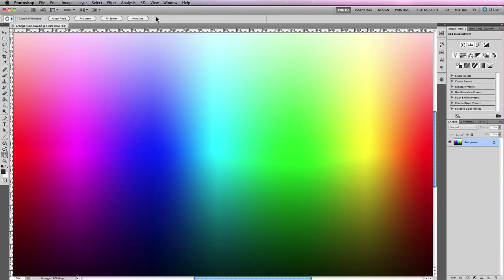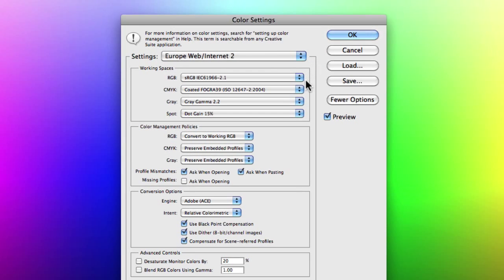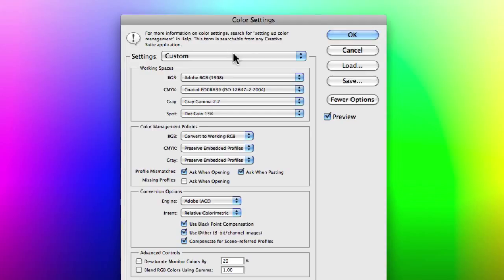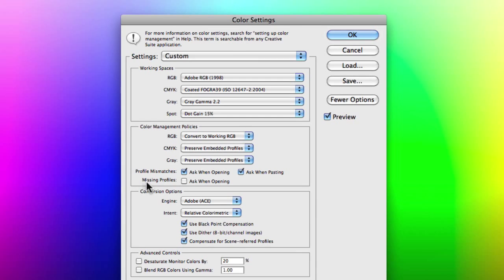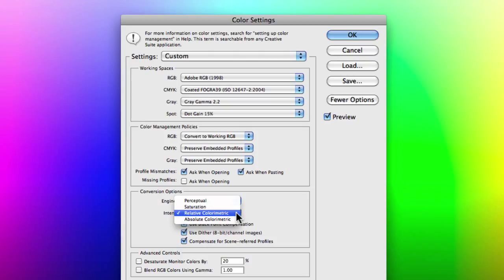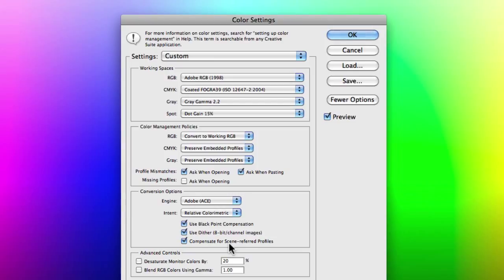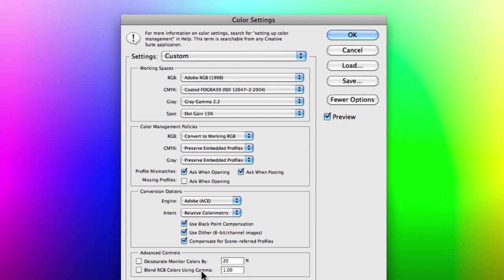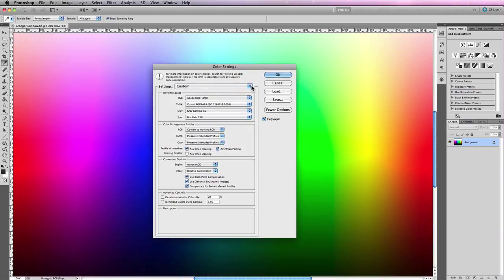How To Correctly Adjust Color Settings In Photoshop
- So the first thing that you want to do with regards to color management inside of Photoshop is go ahead and configure color settings, which is located underneath edit and we’ll just scroll to the bottom here, and you’ll find color settings. Now if you’ve never played around with Photoshop’s color settings before they may look quite daunting at first, but really there are only a few things that you need to know in order to get started.

The first thing that I want you to do is go to the right-hand side of your actual window, and click on the more options button just to reveal all of the available options with regards to the color settings. Now if we work our way down from the top, the first option you’ll see is the settings drop-down menu, which has several presets from which you can choose, but essentially we’re going to set up your own custom configuration, so we don’t need to touch any of these at this moment.

Underneath we have working spaces and this is where you specify a default color profile for each color mode. We have RGB, CMYK, Grayscale, and Spot. Now a working scale as such, is usually considered as a color profile that you use when editing and adjusting your images. It’s not device specific, but it has a large enough color gamut that it can actually contain all of the colors that are present in your digital image.

The most common working spaces that you’ve probably already heard of: are SRGB, Adobe RGB, and Pro photo RGB. I’m going to leave this set to Adobe RGB. Once you’ve chosen your preferred working spaces we can then proceed to configure Photoshop’s color management policies which determine how Photoshop handles color profiles when opening and working with images.

Once again you have the color modes you’ll have RGB, CMYK, and Grayscale. Essentially for these three drop downs you’ll actually select whether you want to turn them off, whether you want to preserve existing profiles which are embedded profiles that are existed and embedded in a digital file, or whether you want to convert your working RGB space.

Essentially, whatever you put up here in the RGB space will be what your image is converted if you choose to convert to working RGB space, if your image is actually in a different color profile to begin with. Underneath these particular color modes we have a couple of check boxes, and they’re primarily for profile mismatches, so when you actually open up your documents it’ll ask you whether you want to use the embedded profile, or convert to your existing default working space, and you also have missing profiles.